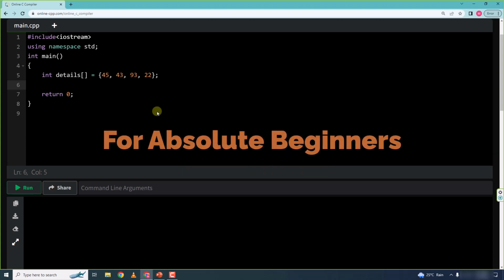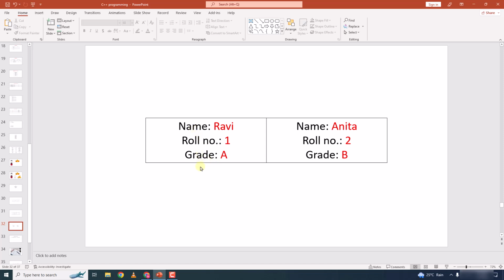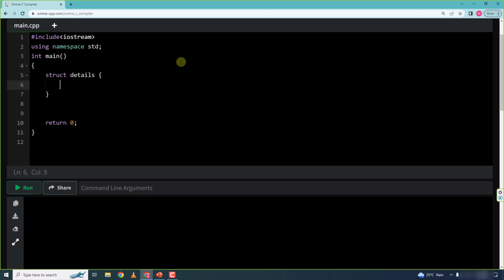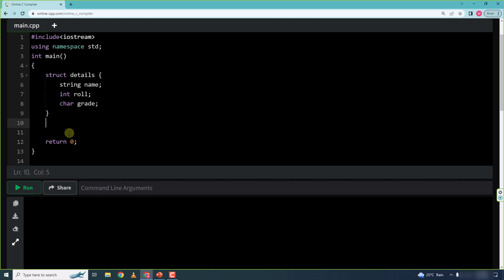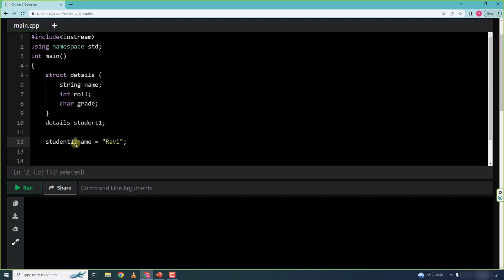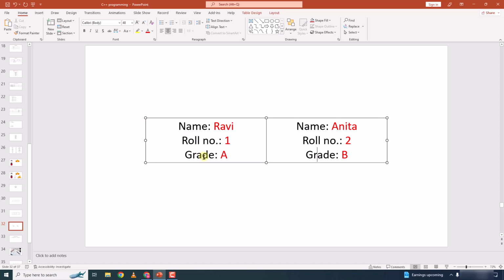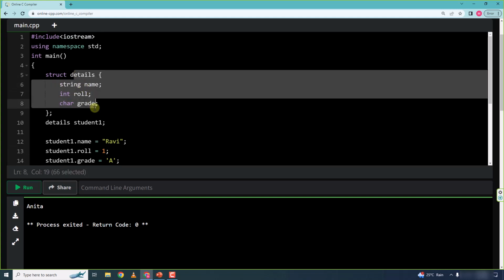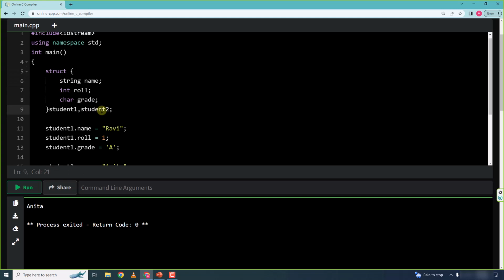C++ Tutorial for Beginners - 20 - Structures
Hello everyone,

In this video, we will learn about structures in C++ language.